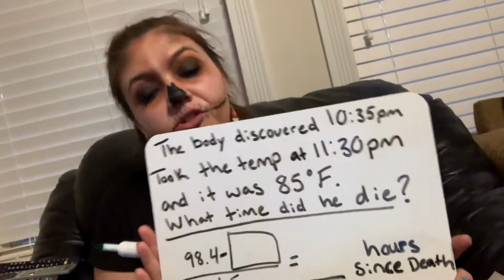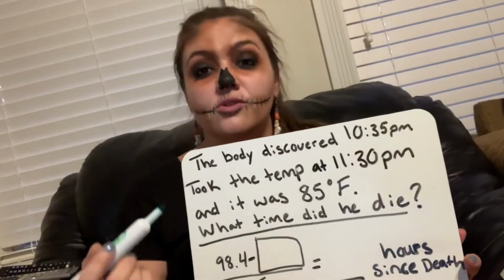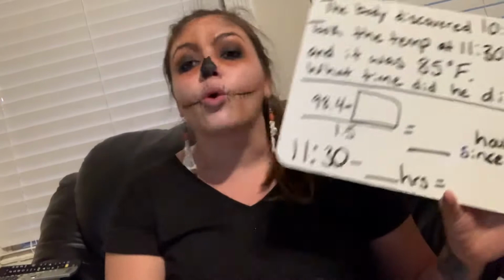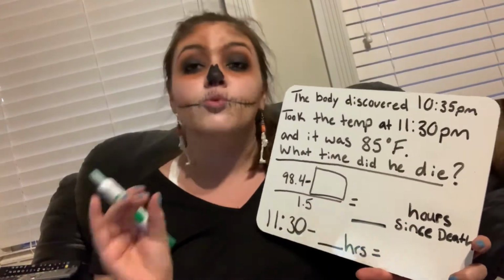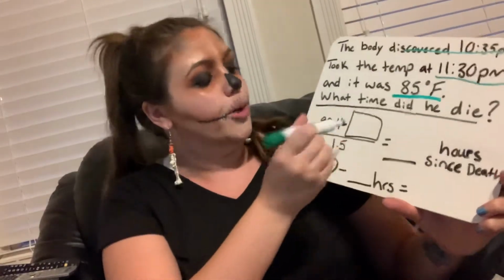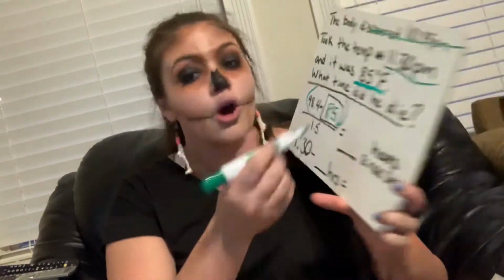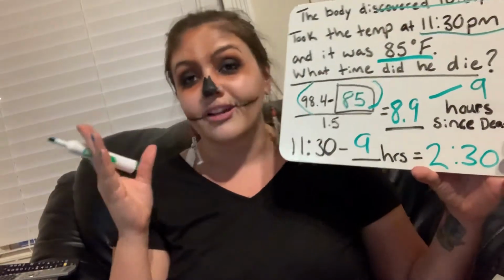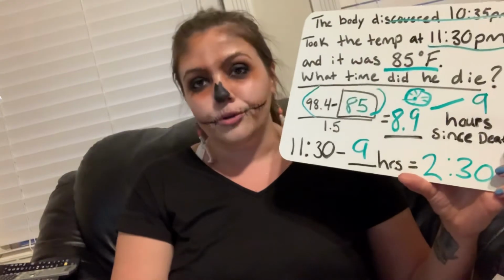The One Where Mrs.Castleberry shows how to calculate Algor Mortis problems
This was at the end of the night so my mouth makeup is washed off lol
Need it for assignment 1 death vocab